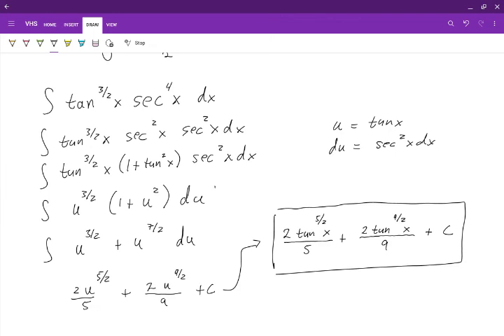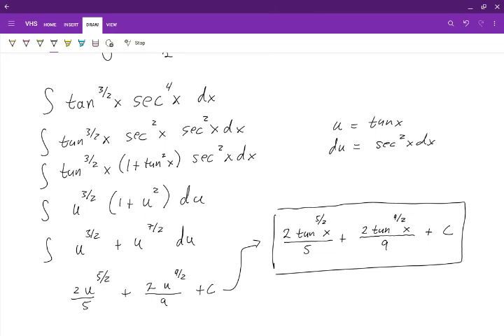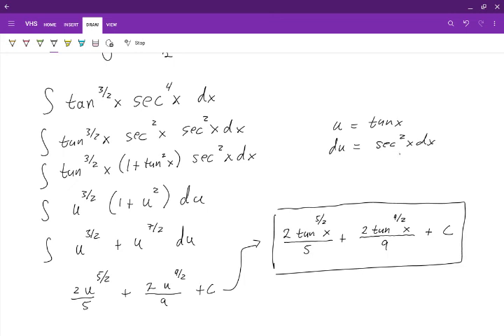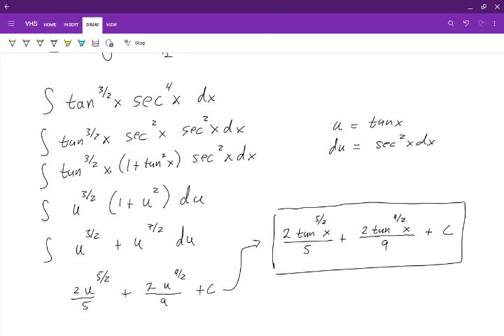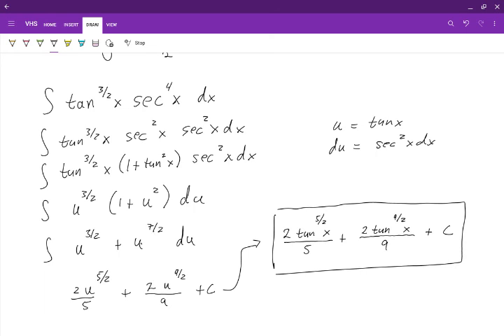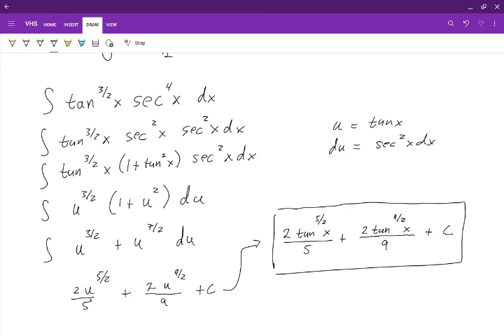Integral (tanx)^n*(secx)^m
Integral ((tanx)^(3/2)*(secx)^4)dx